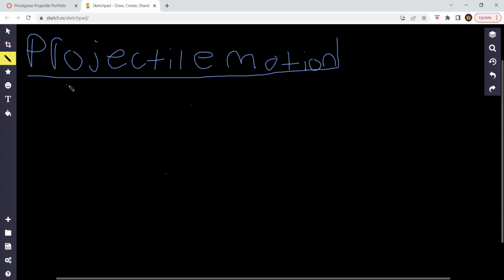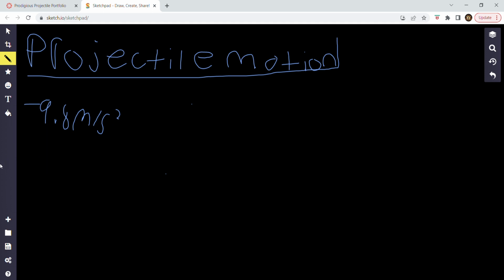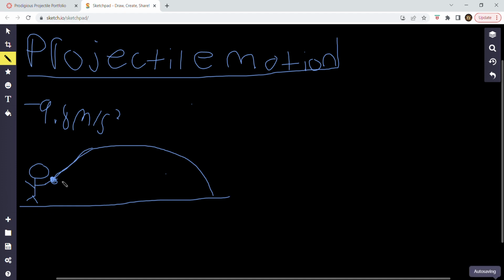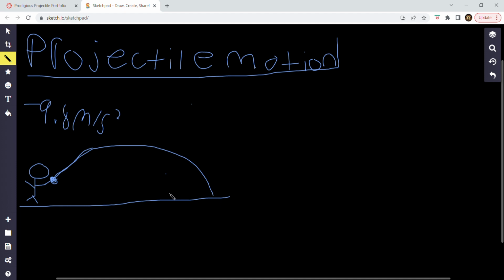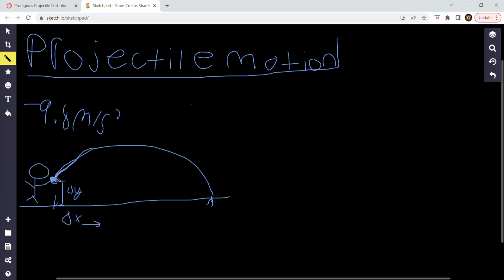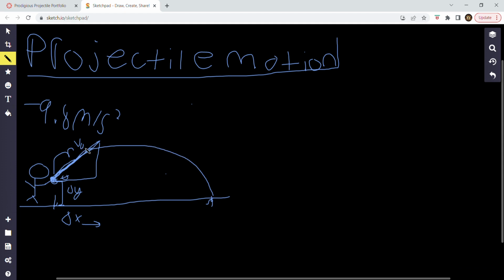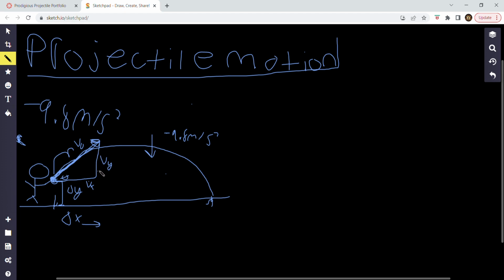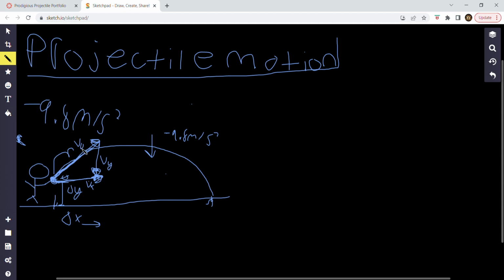Physics projectile motion briefing